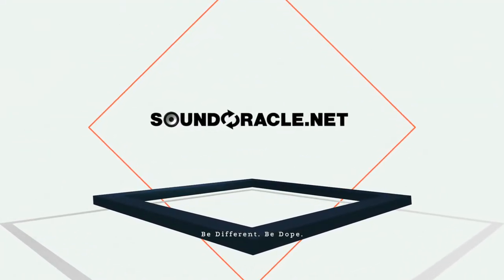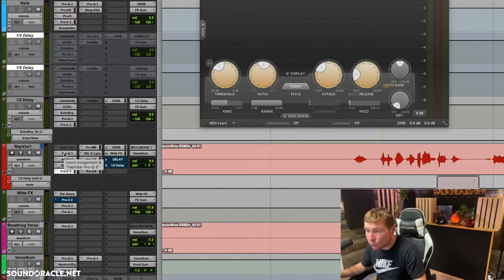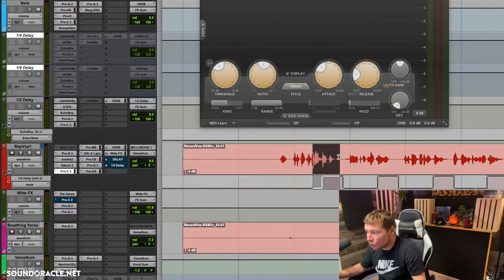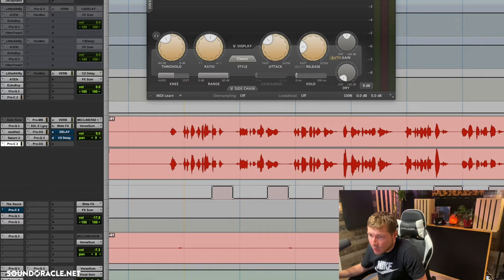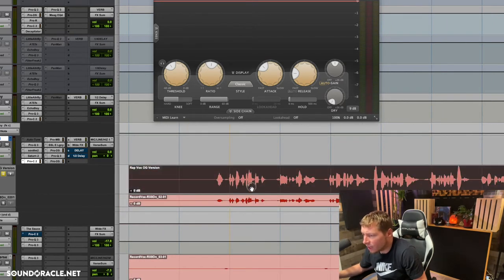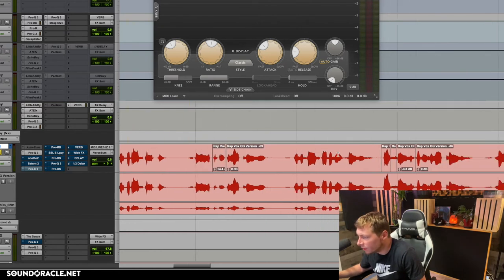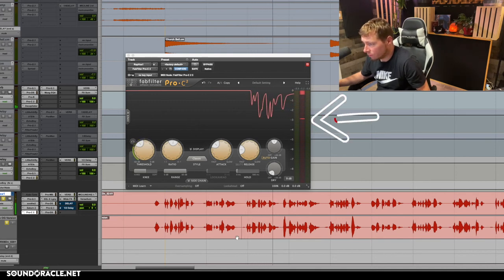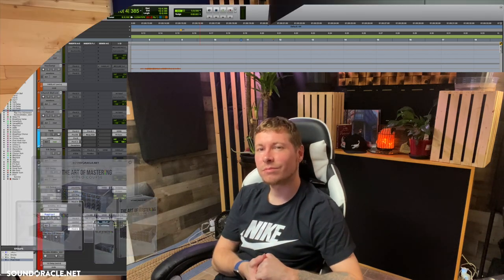Clip Gain Automation VS Compression | SoundOracle.net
This week’s tutorial is a breakdown of Clip Gain Automation VS Compression!

Ever wonder why mainstream & pro records have a certain smoothness with how the vocals sit perfectly in the mix? They don’t sound over-compressed, but yet the vocals feel even throughout the record. That’s because many top engineers & mainstream records are using clip gain automation instead of relying solely on compression. In most professional cases clip gain automation & compression are used in unison together. This yields the best results & the quality is top-notch!

Follow along as professional engineer Realistic breaks down Clip Gain Automation VS Compression!